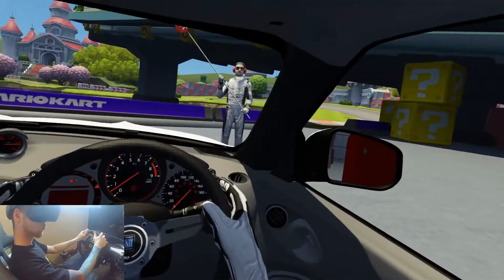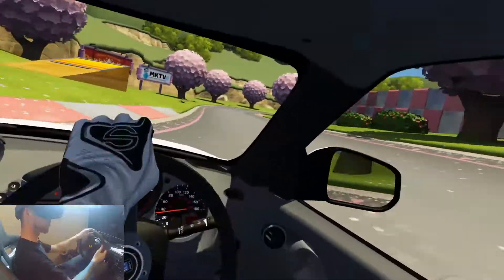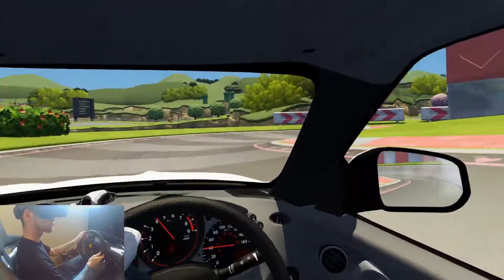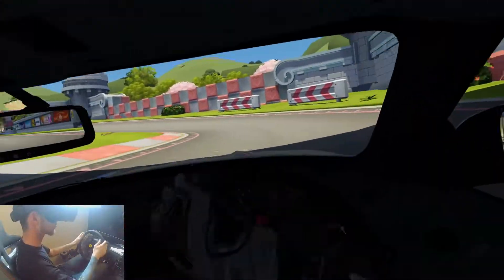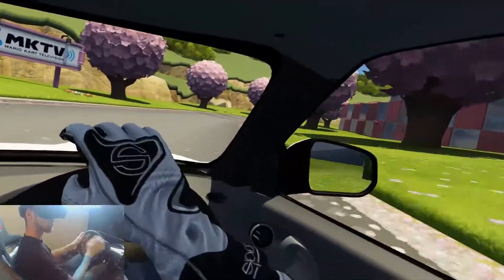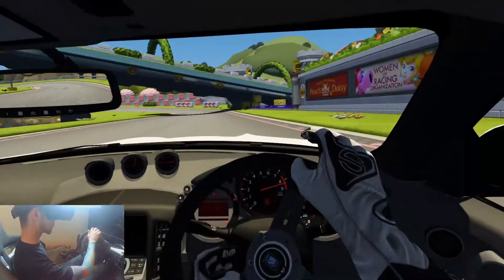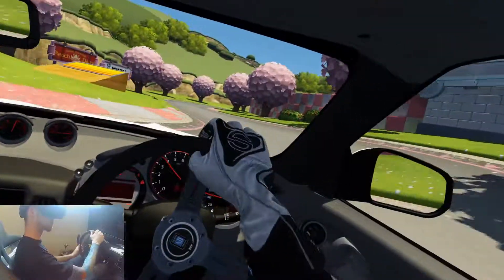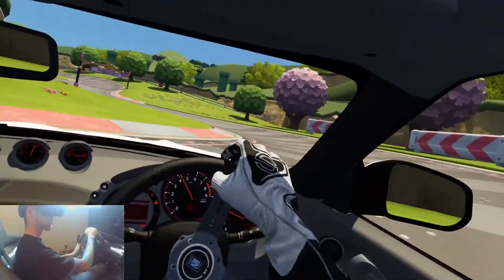Assetto Corsa Drift VR - Mario Kart Royal Raceway Review - STAY EPC 370Z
Driving Hardware
- Fanatec Clubsport V3 Pedals -
- Thrustmaster TX Servo -
- Thurtsmaster TH8A Pro Shifter -
- Oculus Rift S -
- Amazon Handbrake -